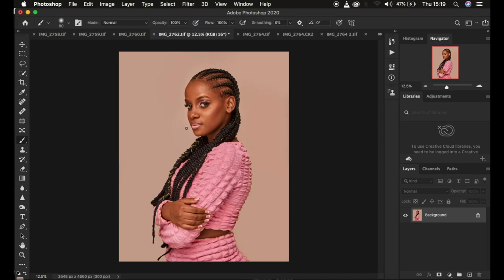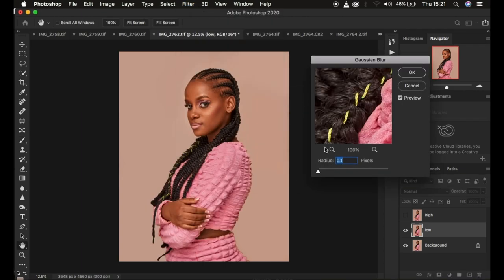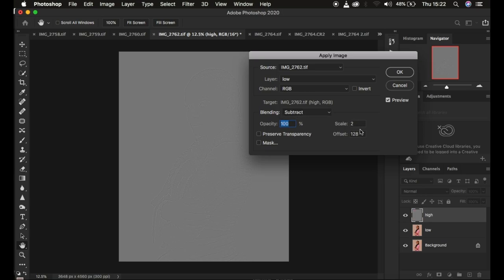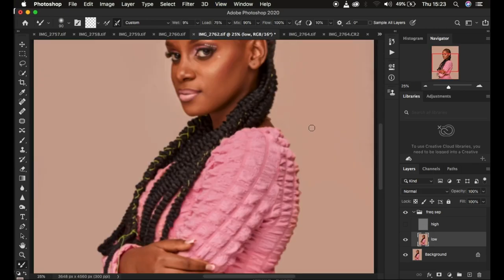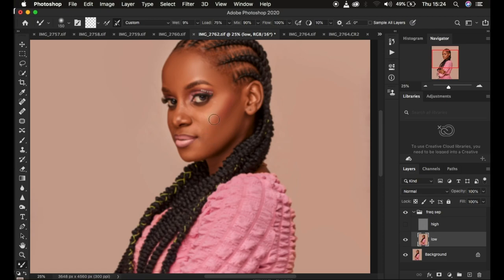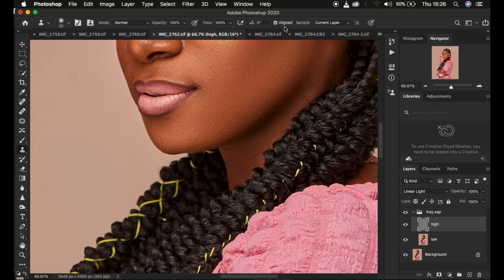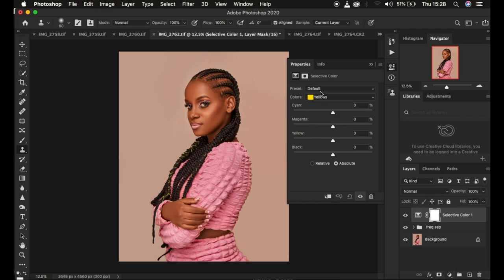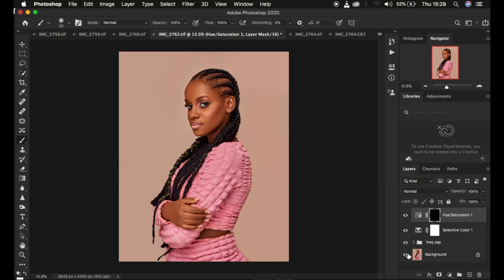Easy Editing for Full Photos In Photoshop